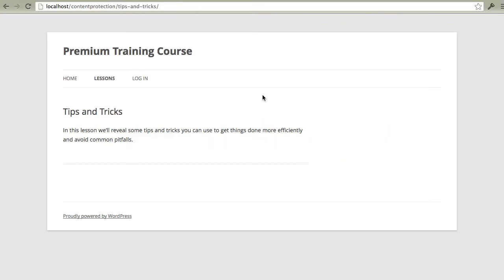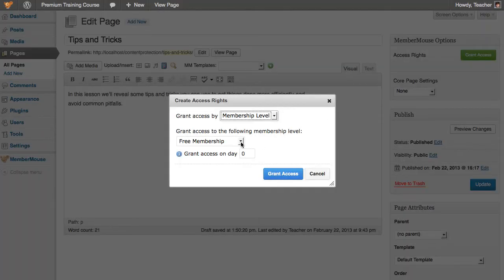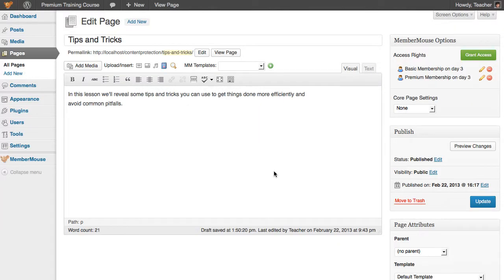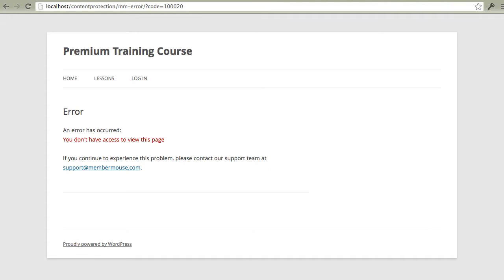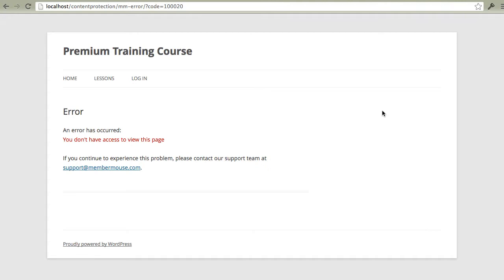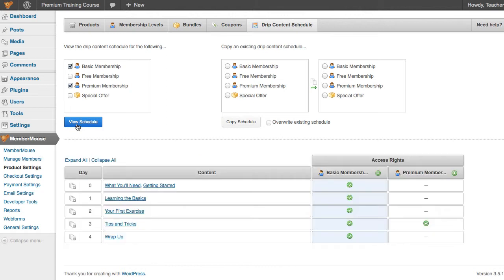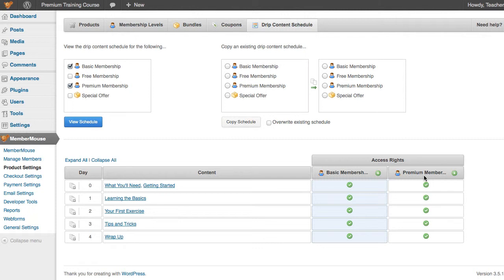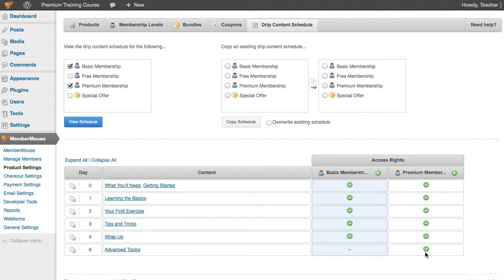WordPress Member's Area & Content Protection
This video will show you how to create a member's area on your WordPress website and protect your content. Membership functionality is provided by MemberMouse.